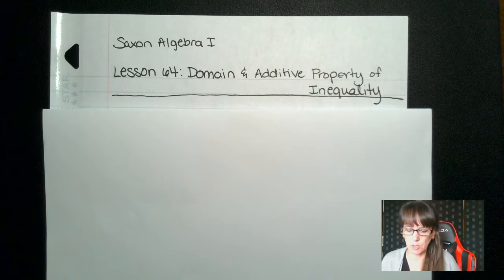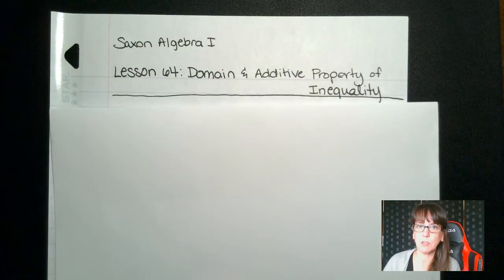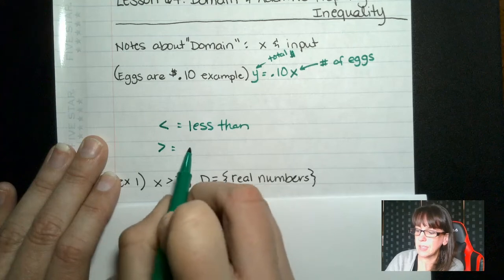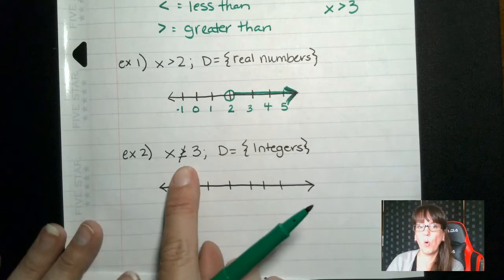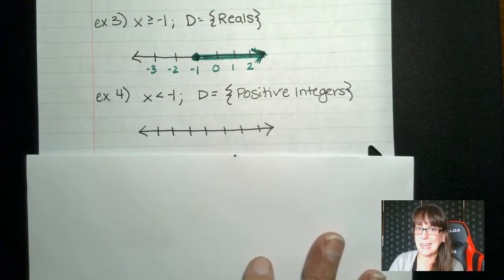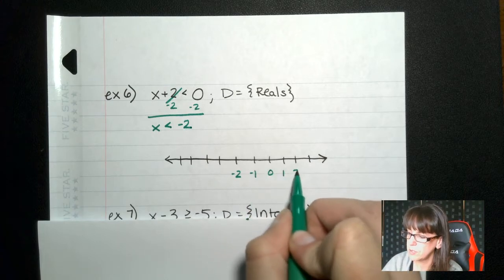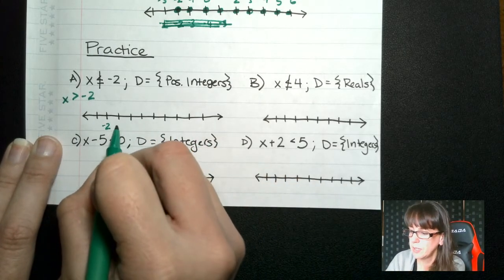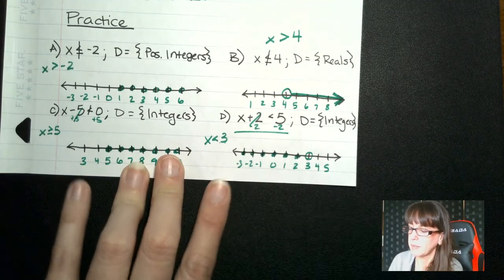64 Saxon Algebra 1, Lesson 64 Domain and Additive Property of Inequality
This is from Saxon Algebra 1, 3rd edition.